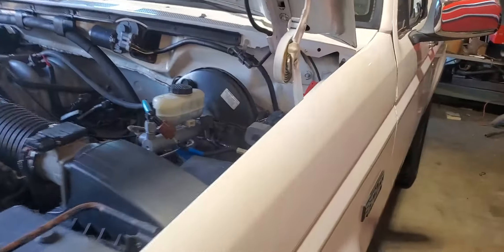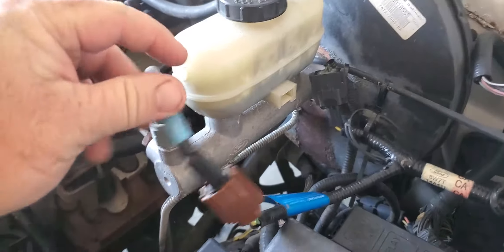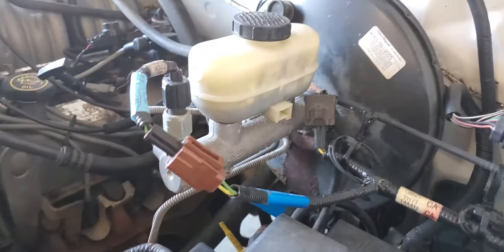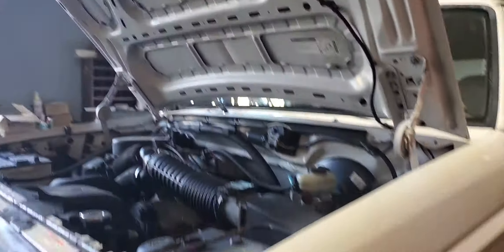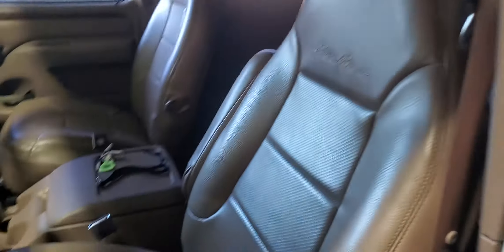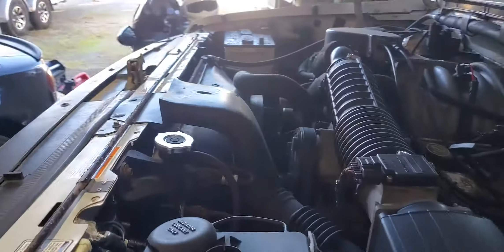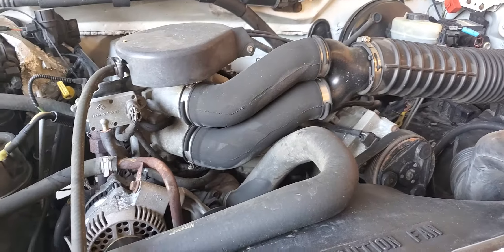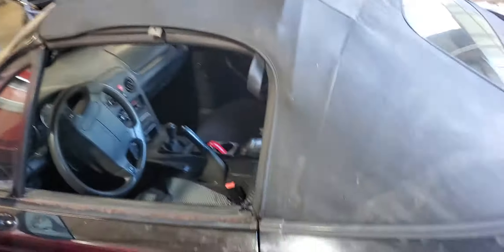1996 Bronco Cruise Switch Recall Harness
This video shows the Cruise Control Brake Switch Ford Recall harness installed on my 1996 Ford Full-size Bronco Eddie Bauer edition.